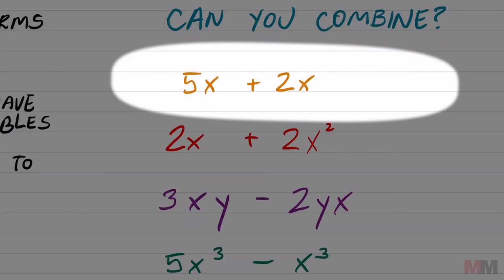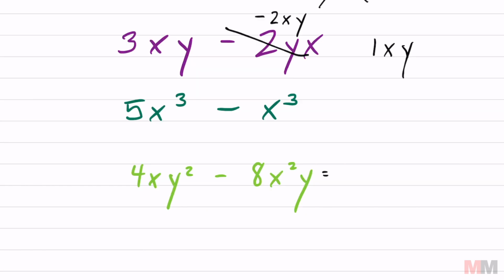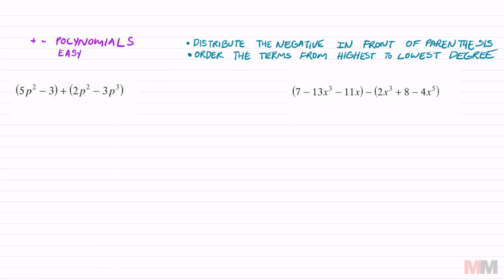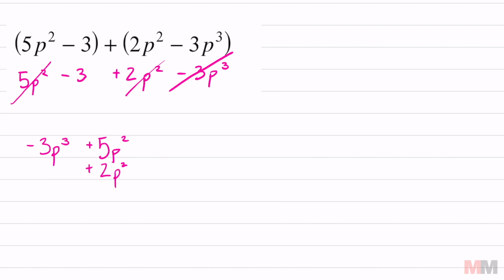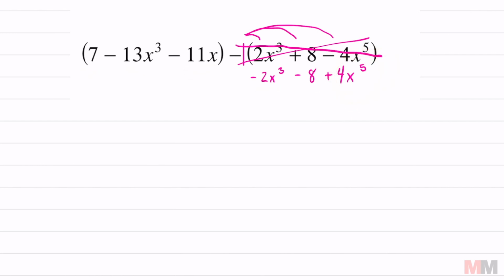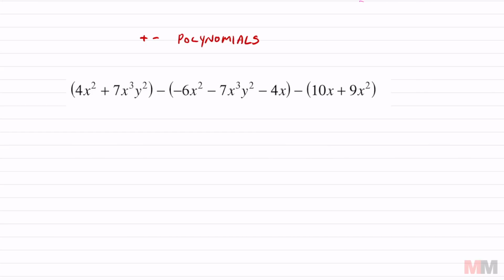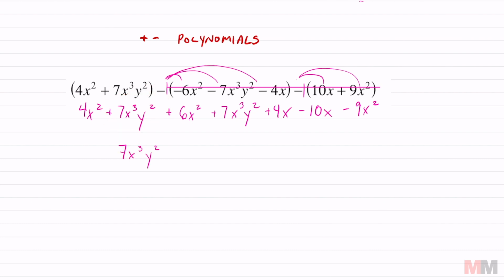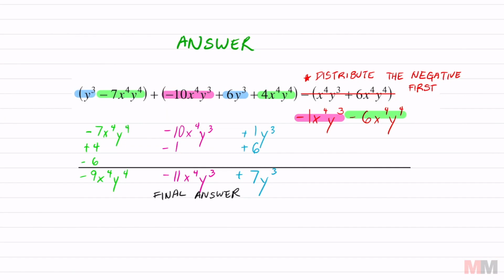How to Add and Subtract Polynomials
What am I recording with:

Good Notes 5 for the main lessons

Worksheets that go along with each lesson coming soon.

This video will go over several examples on adding and subtracting polynomials.  When you have terms that has the same exact variables and it's exponents, then all you have to do is combine like terms.  Remember that you are not changing the exponent's variables when you are combining like terms.

Prior Knowledge - 0:00
Example 1 and 2: 3:05
Example 3: 7:39
Example 4 (Try it on your own):10:00